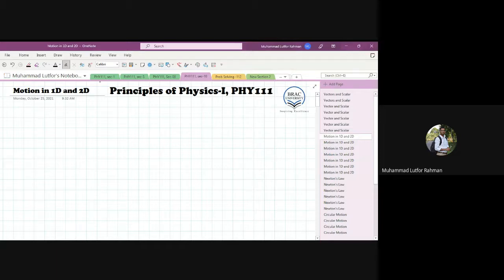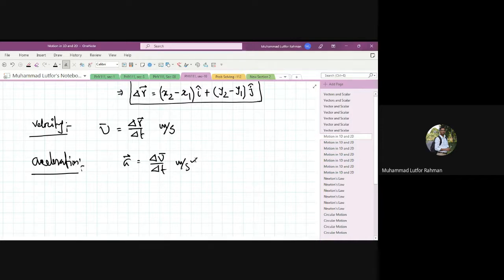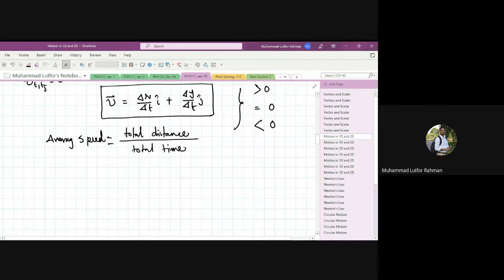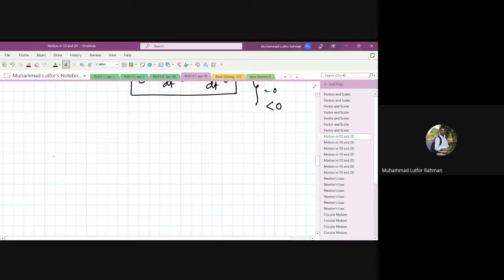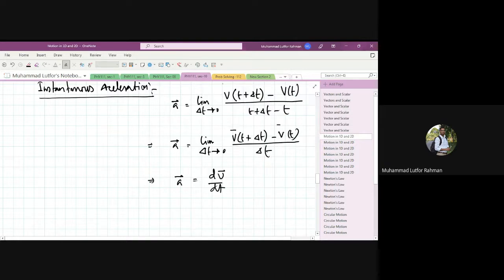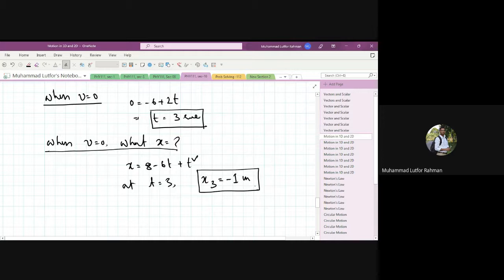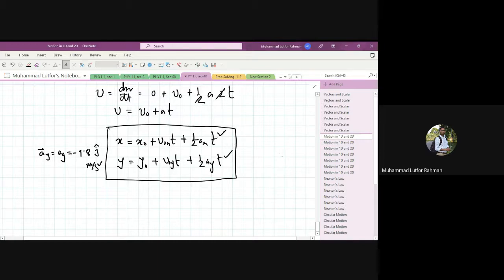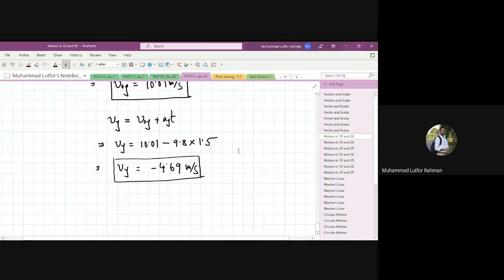Live Session, PHY111, section-10, on 25th October 2021.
This is the live session of section -10 on 25th October 2021. In this live session we have talked about the kinematics of one dimensional particles.